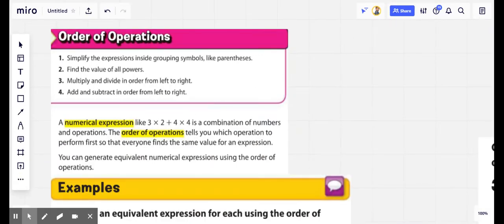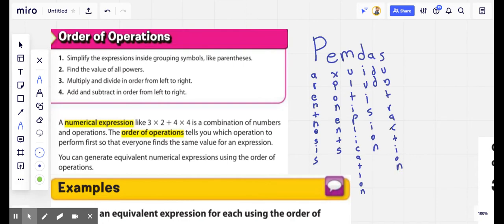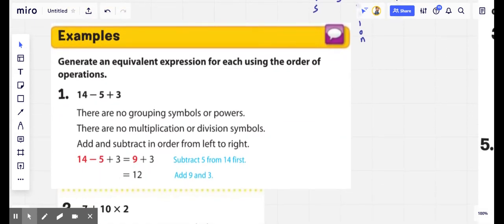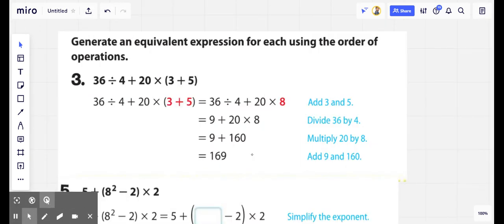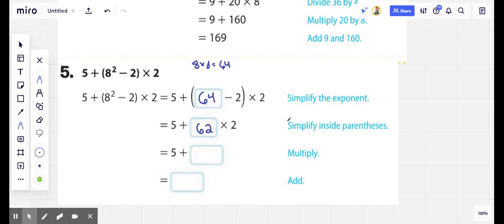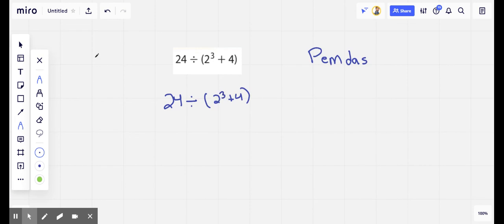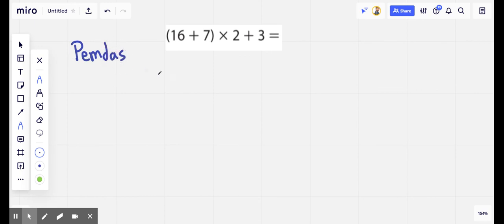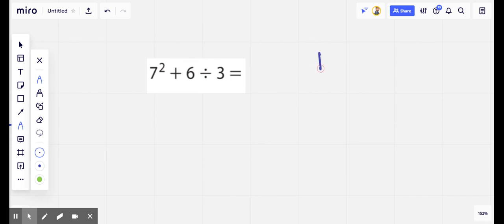Order of Operations